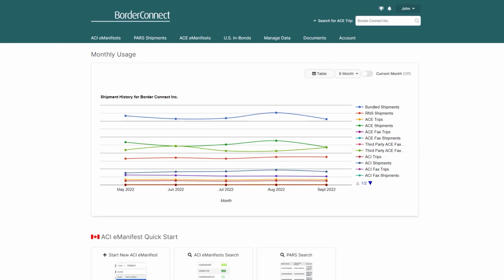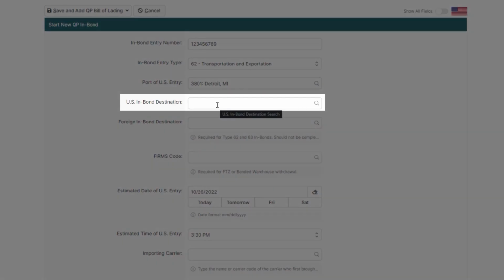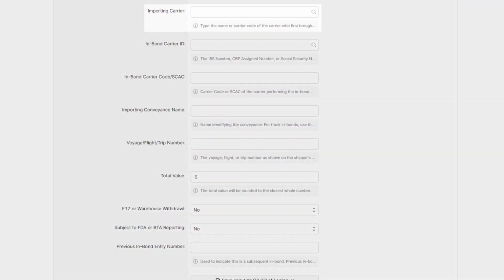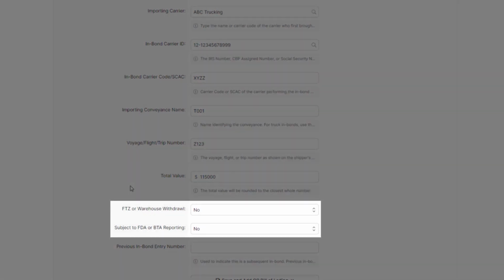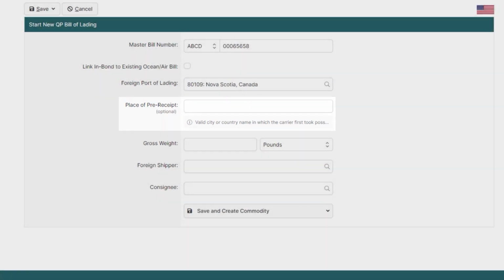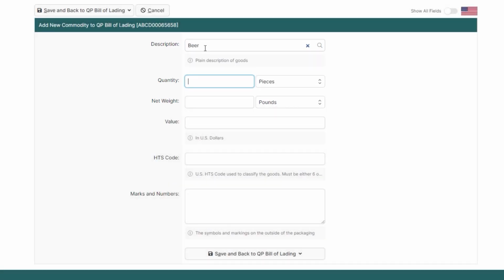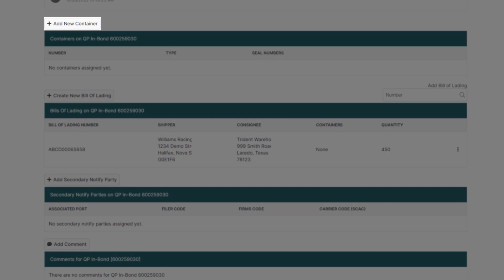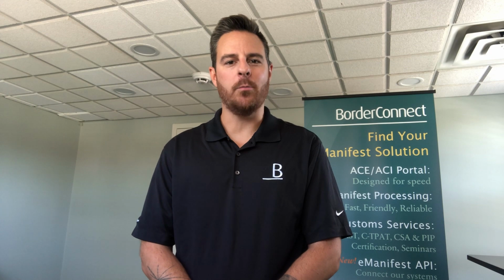Introducing BorderConnect QP In-Bond Filing for CBP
Streamline your U.S. In-Bonds and electronically file QP In-Bonds for faster, smoother customs processing.

Electronically file U.S. In-Bonds with BorderConnect and our user-friendly web-based customs software. It is designed exclusively for highway carriers, air carriers, marine carriers, customs brokers and more. It empowers you to electronically transmit your QP In-Bonds to CBP, paving the way for faster, smoother, and stress-free customs processing.

Hear what our customer, Tesa from Gulf Marine has to say about using BorderConnect QP In-Bond Filing and how it changed their business.